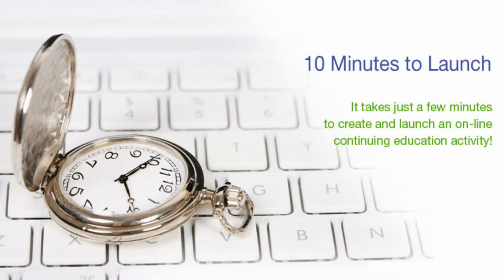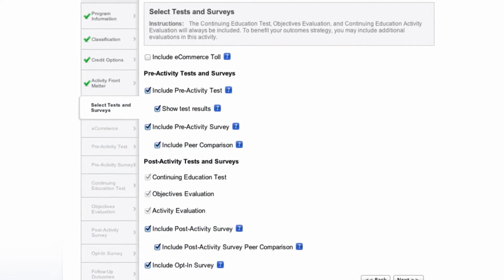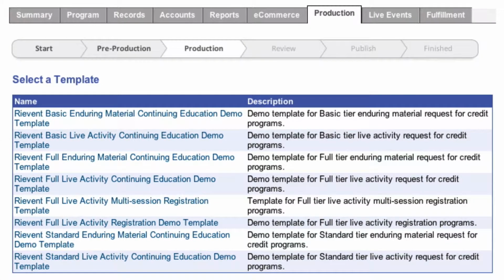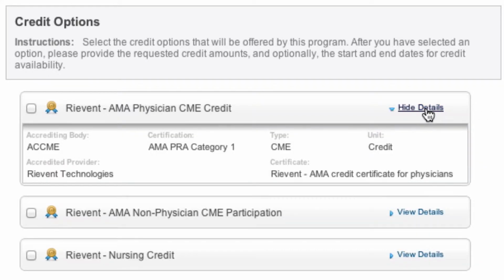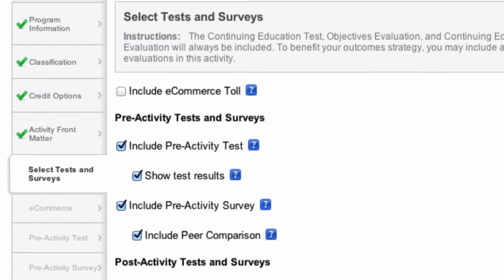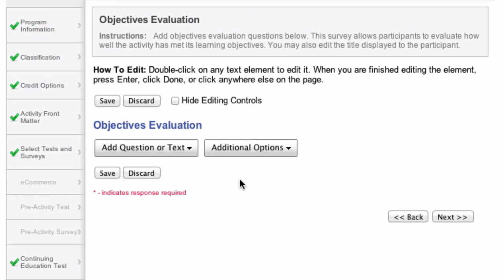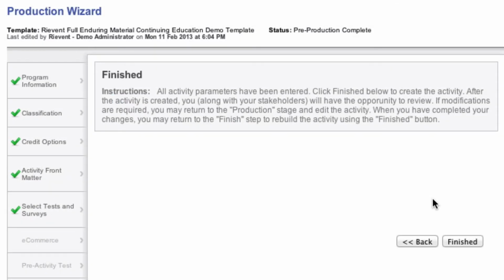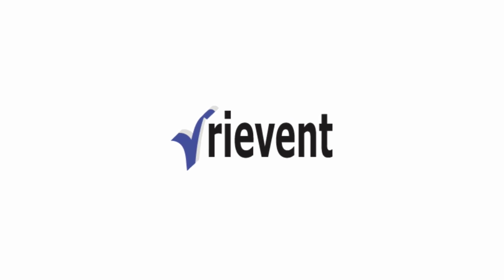10 Minutes to Launch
Whether a simple evaluation and certificate or a complex post-test with variable credit, see how CE/CME activities can be authored, reviewed, and published in minutes.